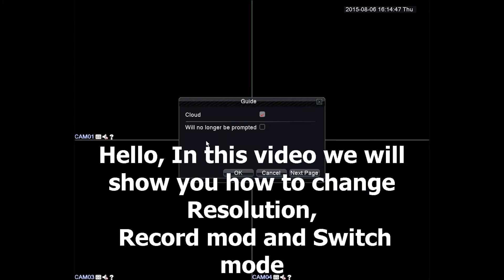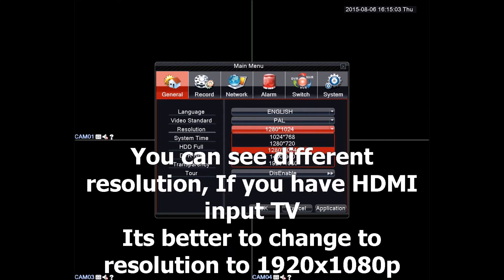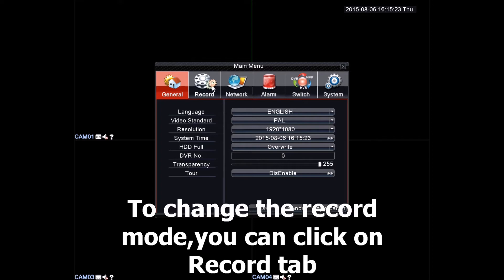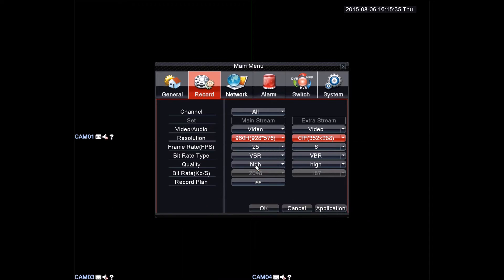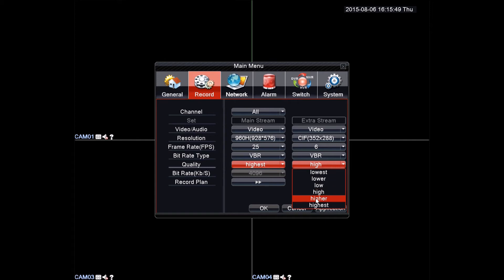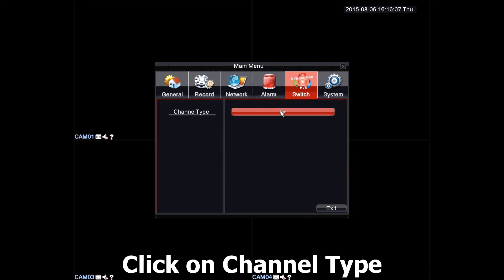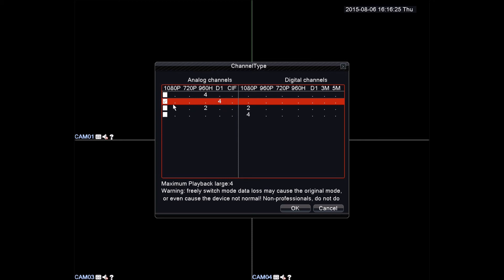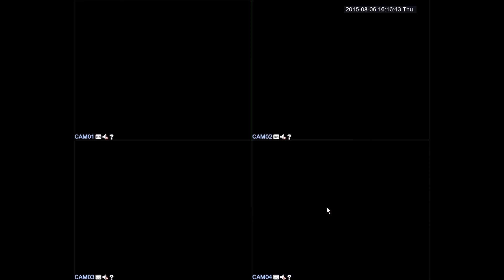How to change Resolution and switch mode on Intellect (INT) DVR 4 8 Channel Recorder Hybrid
In this video you can see how to change Resolution, and Switch mode for DVR.
With Hybrid DVR  you can have IP and analogue Cameras at the same time.
CCTV In Whitefield Manchester UK